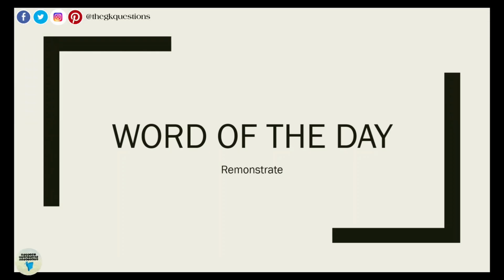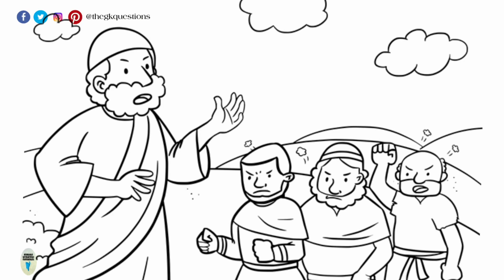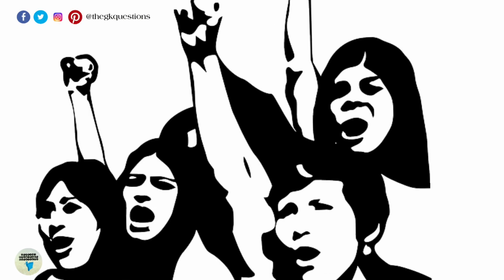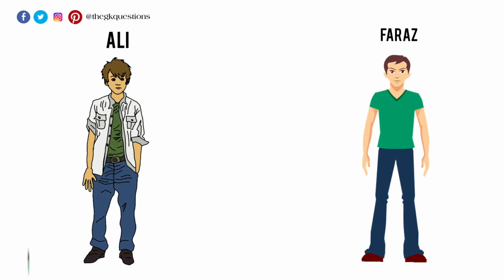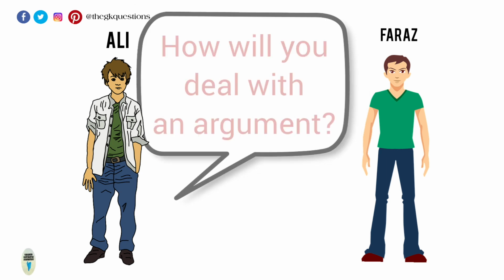English vocabulary with meaning | English vocabulary words | Remonstrate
This video has complete explanation with meaning and sentence of a word. Learn one word a day through our videos of word of the day and improve your vocabulary in no time.
Word of the day is Remonstrate.

For those who are on the way of CSS preparation here are links to our Twitter, Facebook group and Instagram profile. Here you can find important study material to download.

Please follow the links below to have more information about CSS Preparation.

Page👉